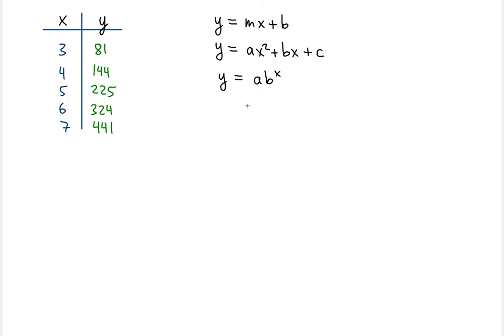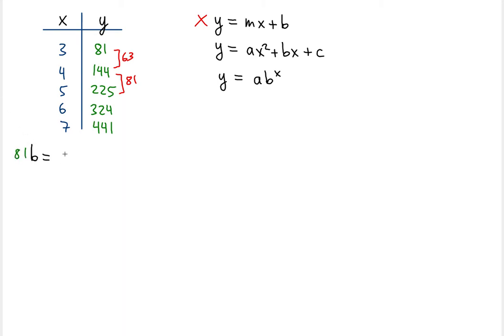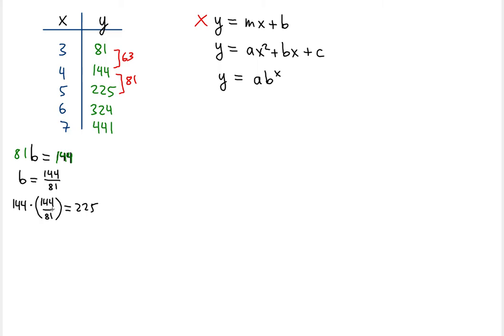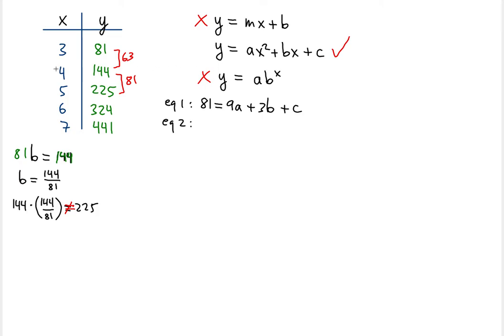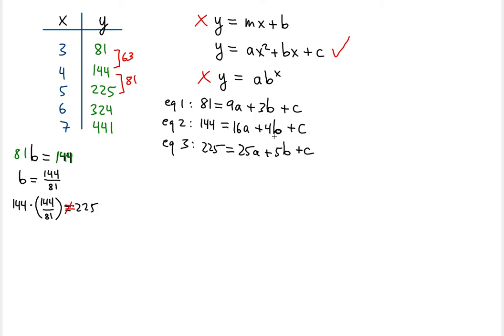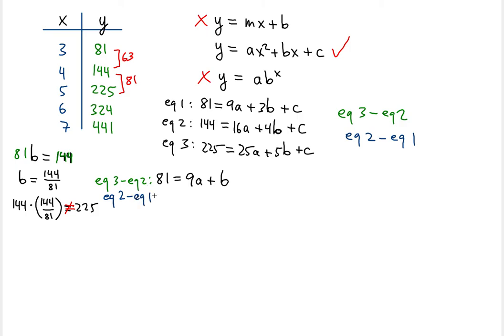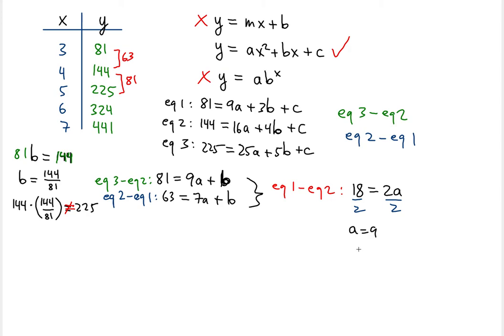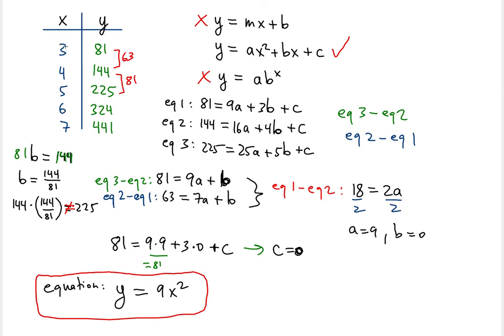Linear Exponential Quadratic Equations problem ! ! ! ! !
In this video tutorial you will learn how to distinguish between Linear, Quadratic and Exponential Equations from the given set of ordered pairs shown in the Table of Values.

Determine whether the given set of ordered pairs (x, y) follows a Linear, Quadratic or Exponential Equation such as y = mx + b, y = ax^2 + bx + c, and y = ab^x. Then, find the missing constants in that Equation.

(x, y)
(3, 81)
(4, 144)
(5, 225)
(6, 324)
(7, 441)